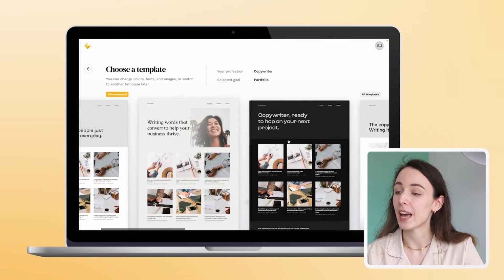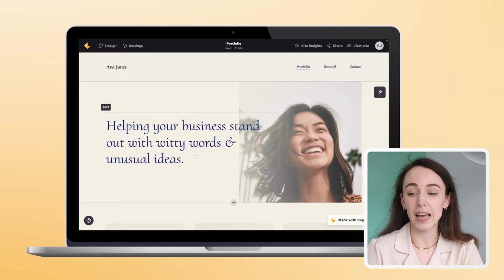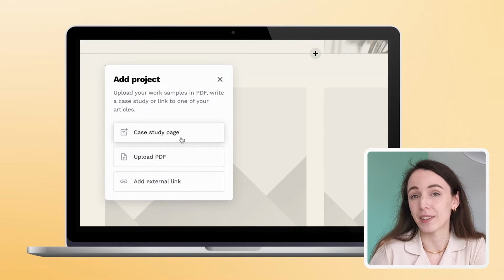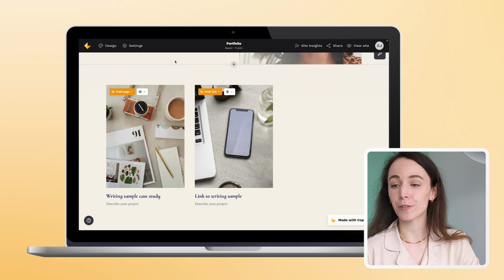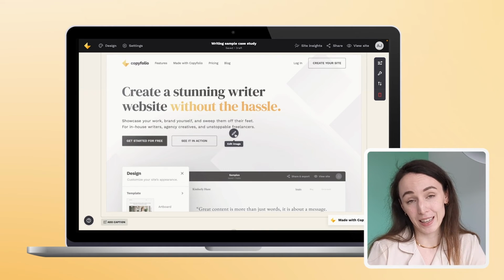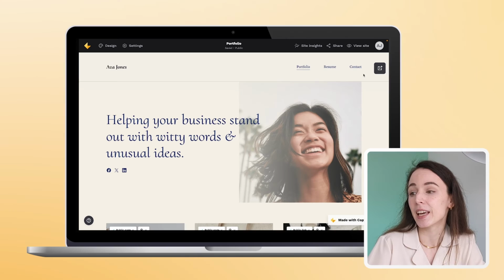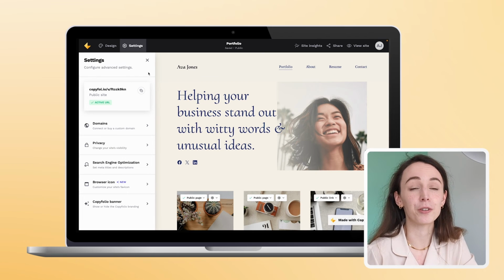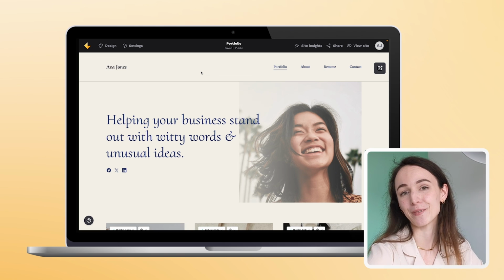How to Create a Copywriting Portfolio in 2025 — Copyfolio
Need to create a copywriting portfolio but not sure how to go about it? Whether you're a freelance copywriter or applying for a copywriting job, this video has all you need to know, from the characteristics of a good portfolio, through formats, to a tutorial on creating your own portfolio website in under an hour.

Here's what we're talking about:
00:00 Intro + topics
00:52 What makes a good portfolio?
01:26 What's the best portfolio format?
03:18 How to create a copywriting portfolio
03:30 The design of your portfolio website
04:49 The top of your homepage
05:51 Adding your portfolio
07:43 How to write a copywriting case study
10:05 Publishing your projects
10:26 Your other pages
11:33 Technical extras: domain, SEO, favicon

Ready to jump in and create your portfolio?